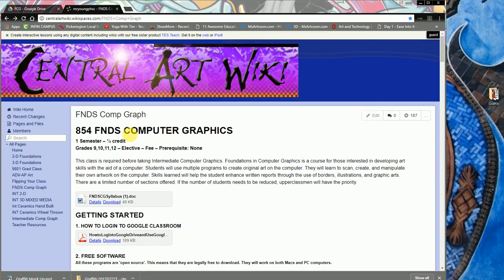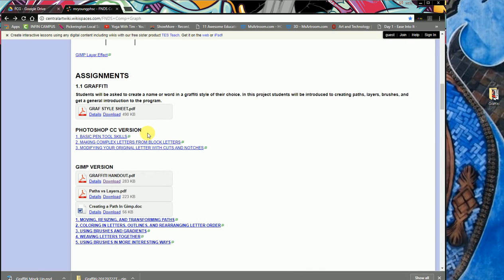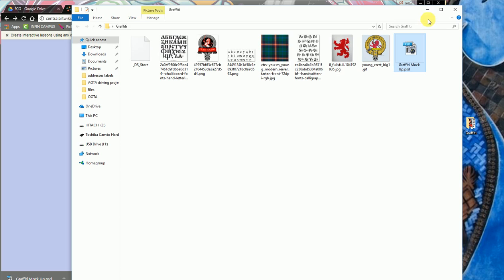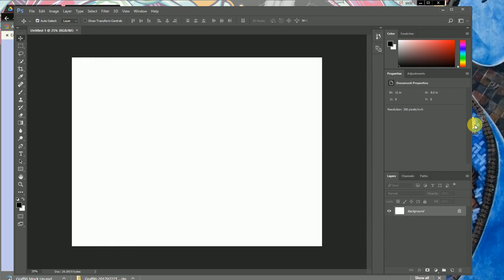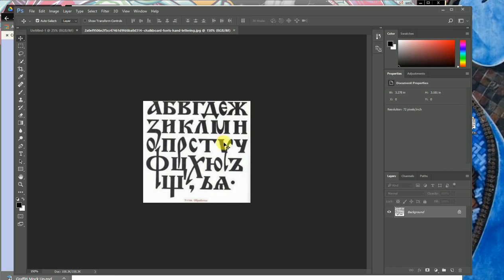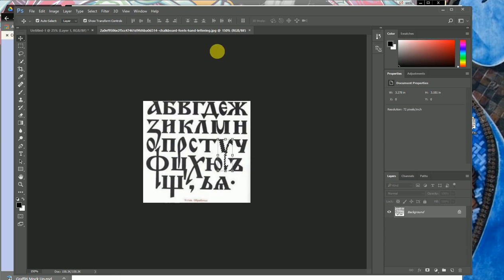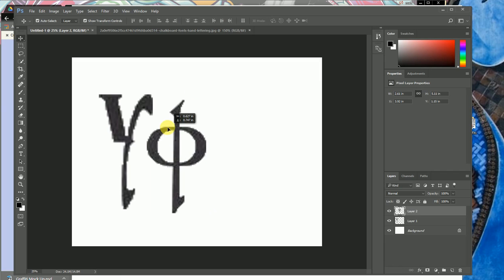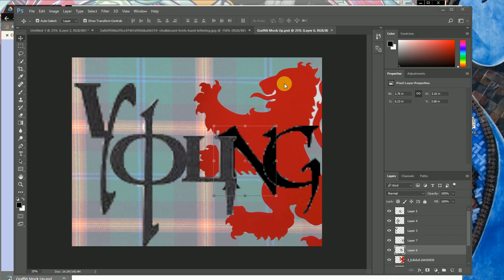Graffiti Mock Up